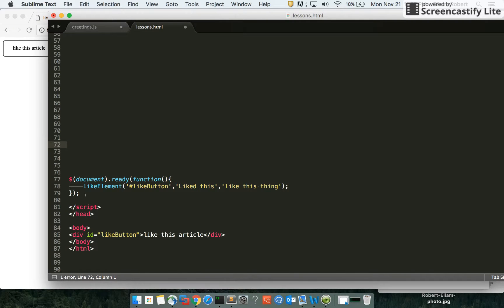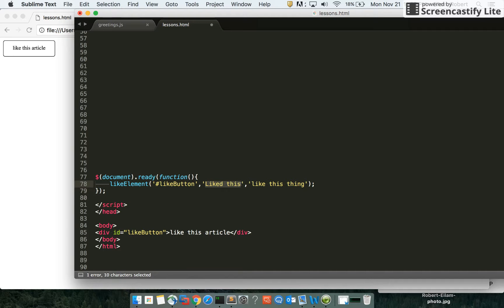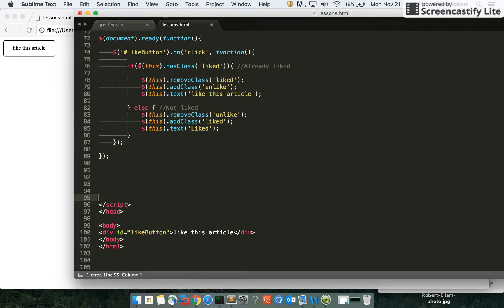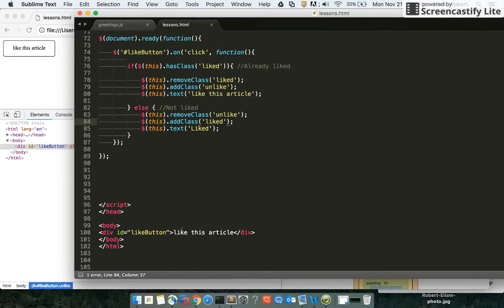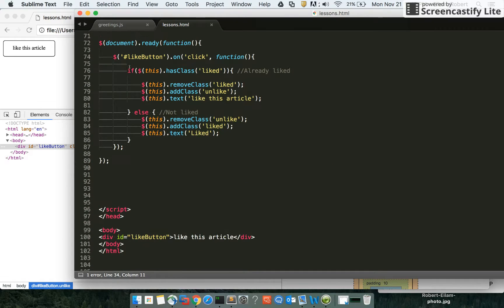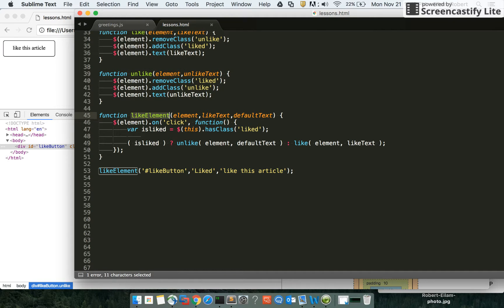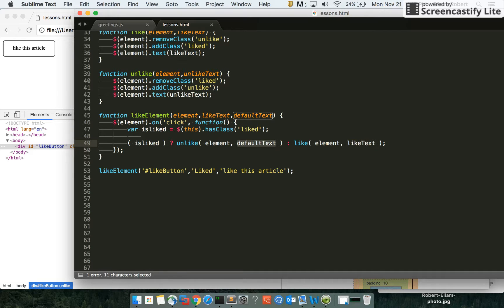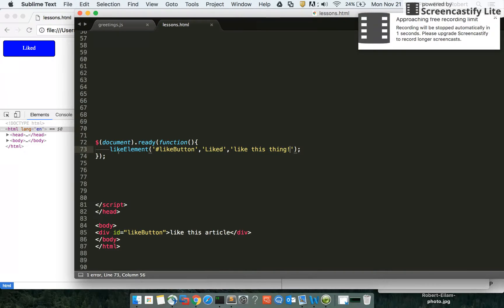How to make a basic Javascript like button or JS like element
Straight to the point javascript tutorials and examples explained in plain language.